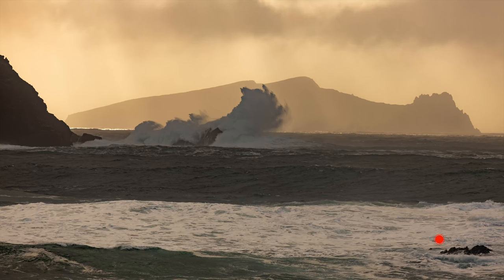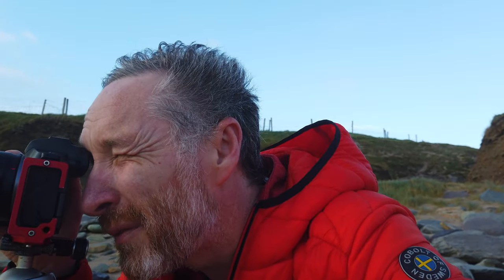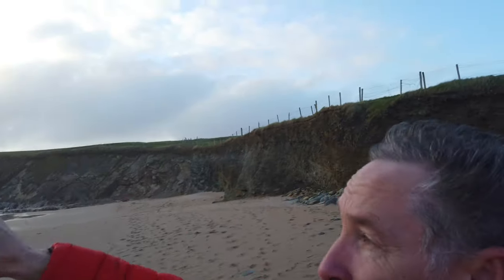Made Me Miss The BEST Light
It’s a couple of days before the big storms arrival to Dingle and myself ​⁠@MichaelShainblum ​⁠@MadsPeterIversen & ​⁠@RickBebbington are ready to catch the monster waves as they crash ashore! As we waited for the light we enjoyed some incredible action, until of course… :-)

Lenses:
Canon 16-35mm F4 IS USM L
Canon 24-105mm F4 IS USM L
Canon 70-200mm F4 IS USM L
Canon 50mm F1.8
Sigma 160-600 Contemporary
Sigma 24-70 f2.8
Sigma 24-105 f4

Tripods:
joby Gorillapod 3k Kit